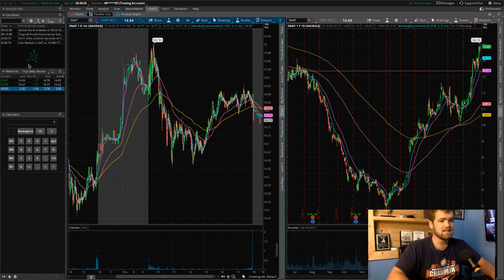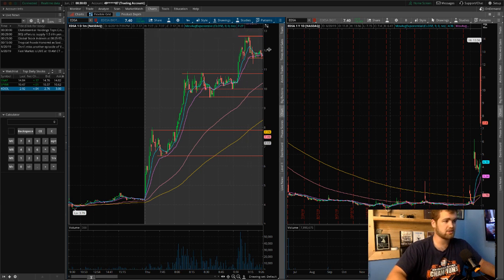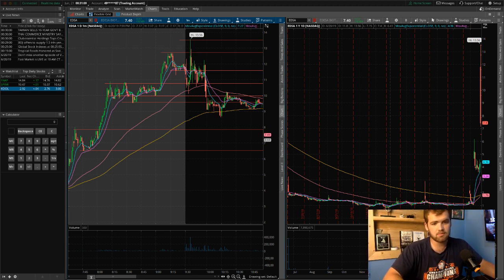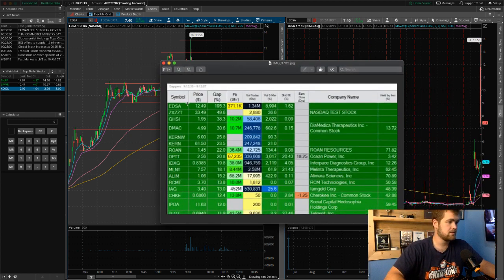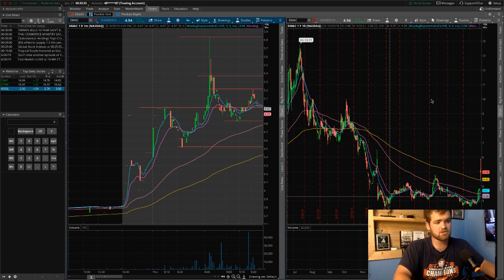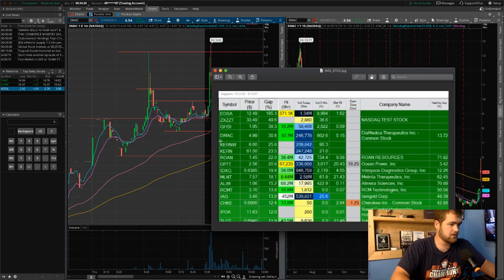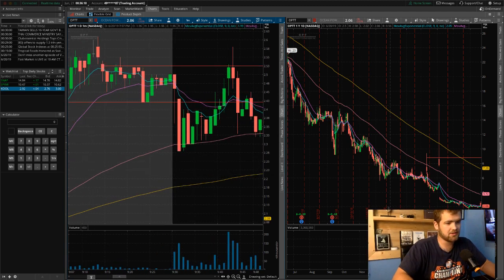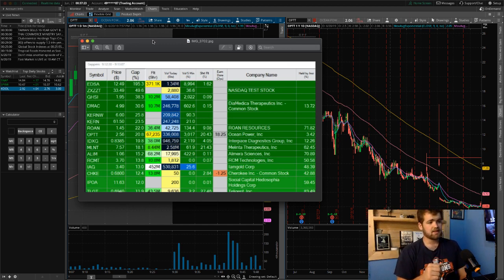Finding Support and Resistance Lines for Gap and Go Setup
Finding Support and Resistance Lines are very important for trading the gap and go setup! Using moving averages for support or resistance.
I have partnered up with TradeIdeas recently to bring you discount products they have!

I have partnered up with Finviz! Get a top day trading scanner under 30$ per month!! Click the link!

Best Day Trading Book: